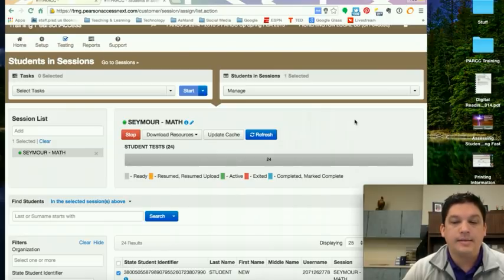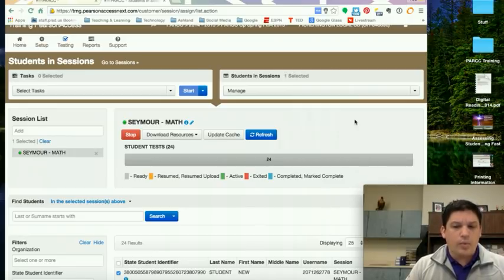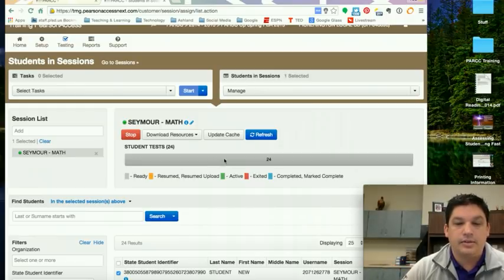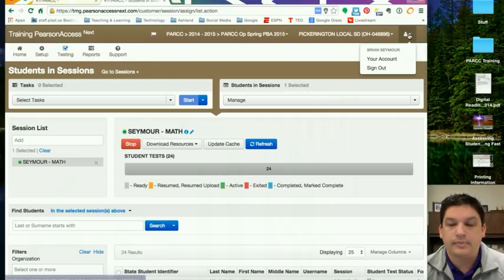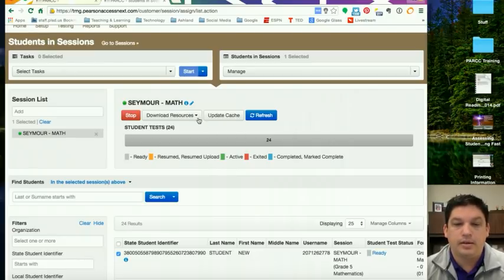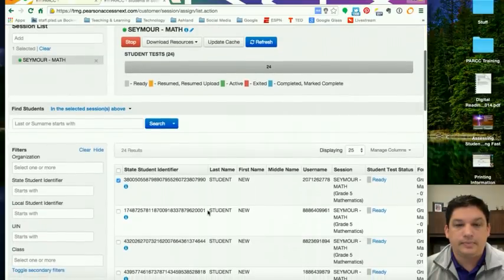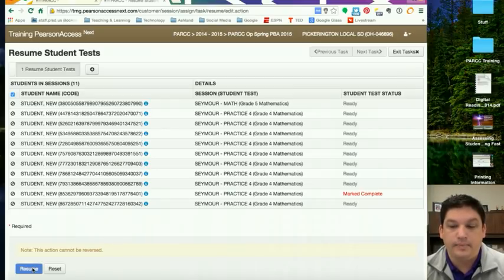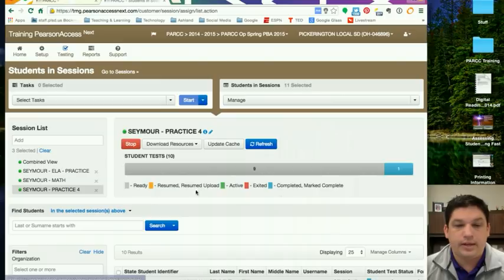PARCC Administration - Part 6 - Stopping the Assessment and Starting Next Day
PARCC Administration for Ohio in Spring 2015